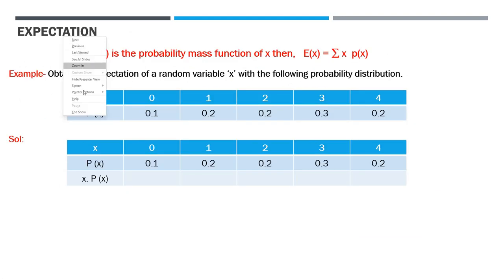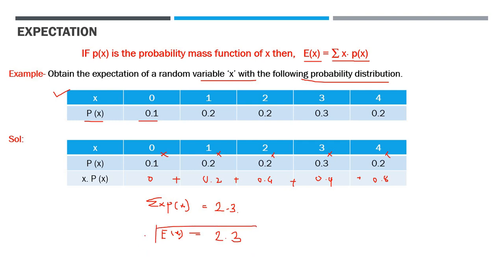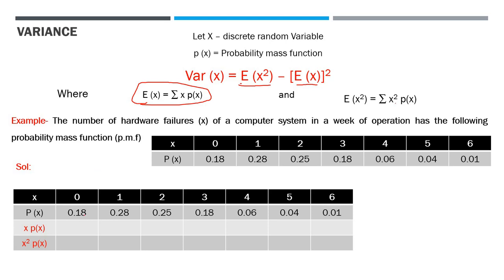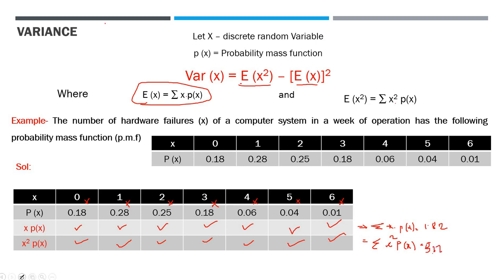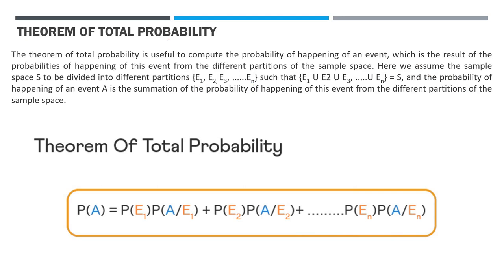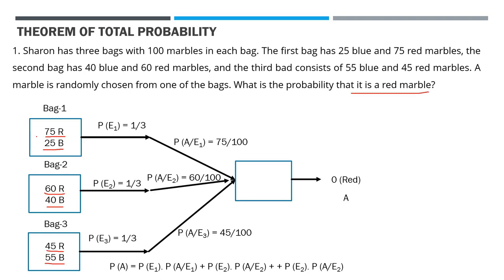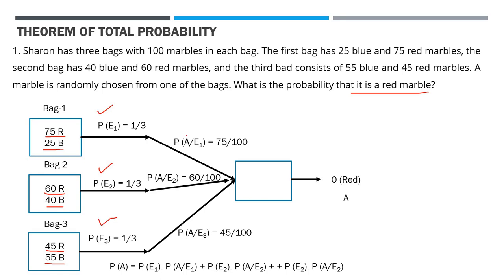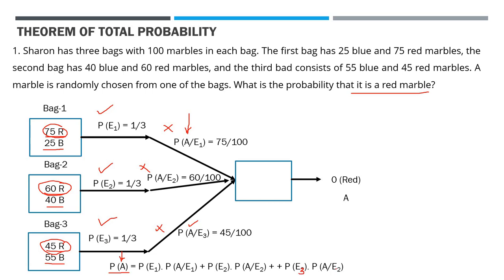NSM-Unit-6- Lecture 04